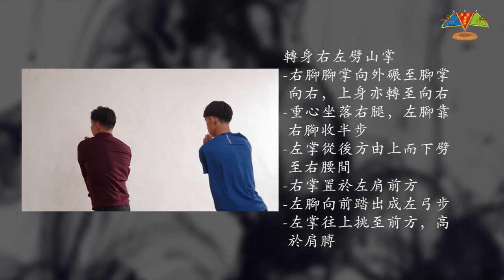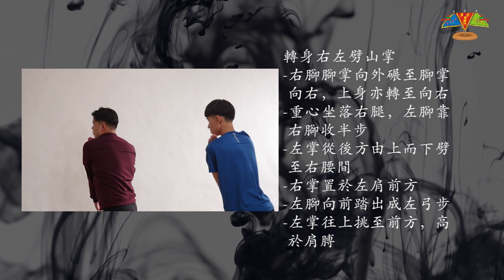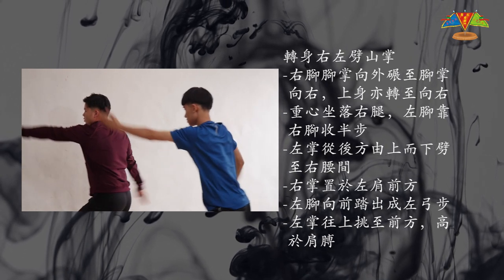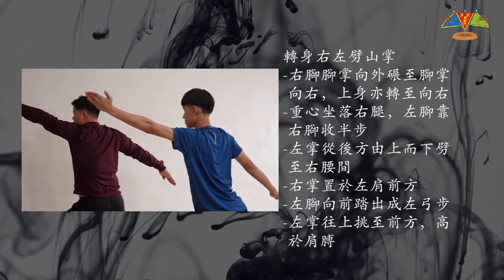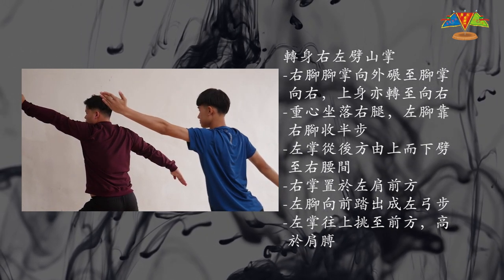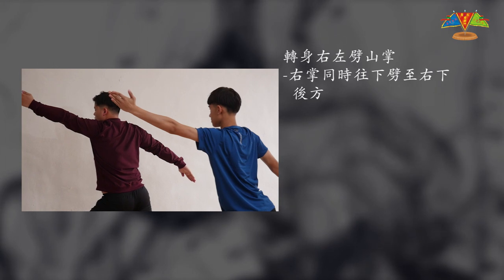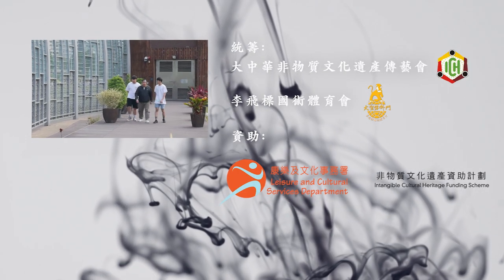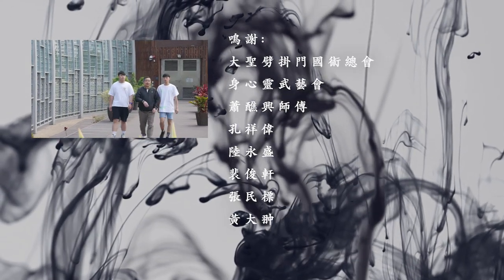大聖劈掛門 -- 基礎篇 -- 第五集（中）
每集將分為（上）（中）（下）三個單元播放，8 集合共 24 個單元；每個星期播出一集，逢週一播（上）、週三播（中）、週五播（下）、週六播放整集內容。
單元（上）：主要是介紹大聖劈掛門的源流歷史、武術知識；
單元（中）：招式示範和招式口訣；
單元（下）：招式動作標準的詳細解說，另加「健身小貼士」。